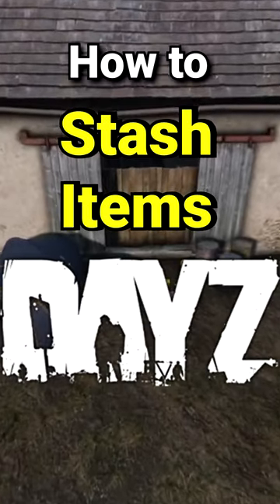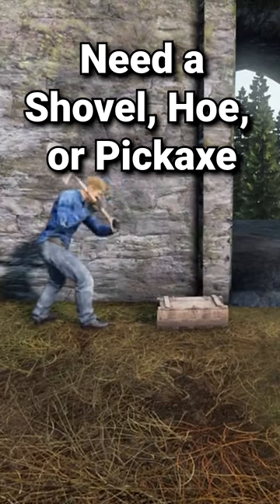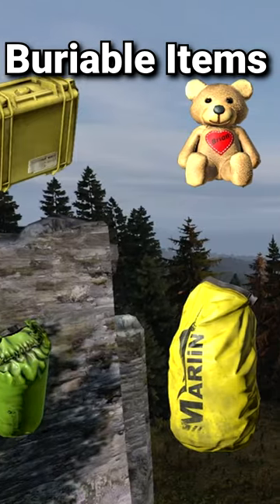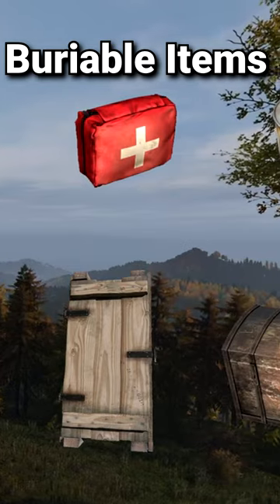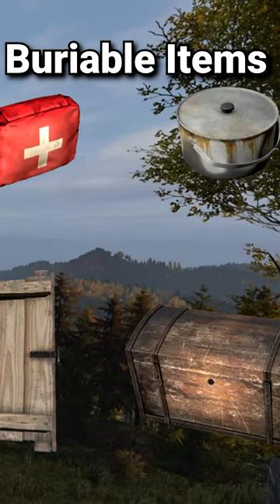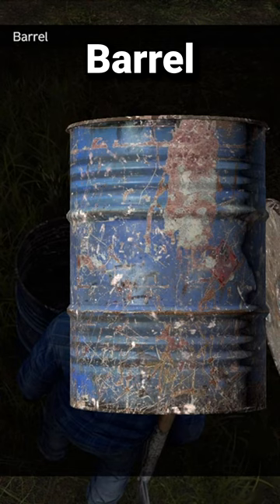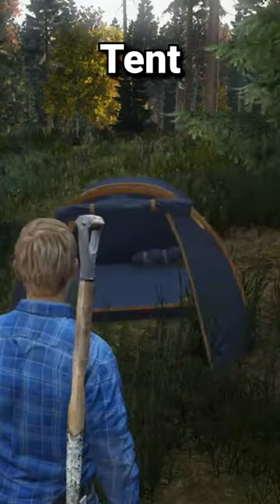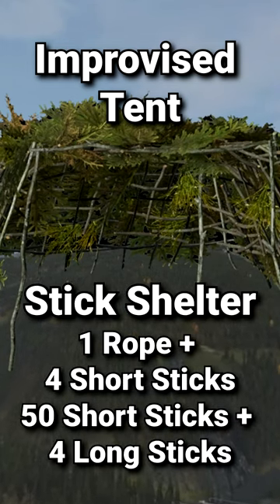How to Stash Items in DayZ